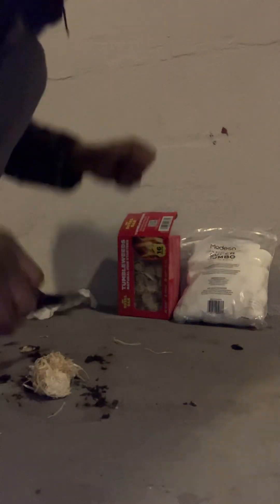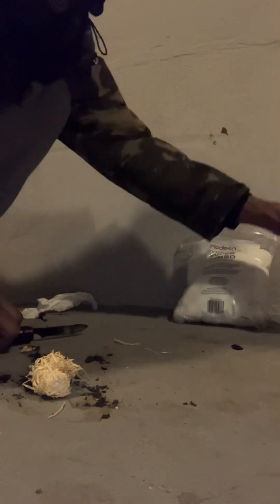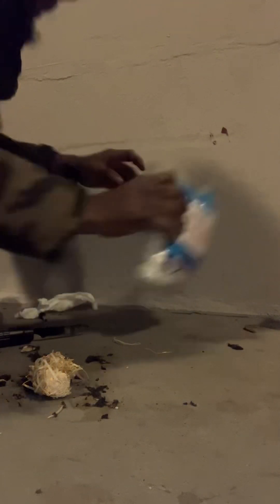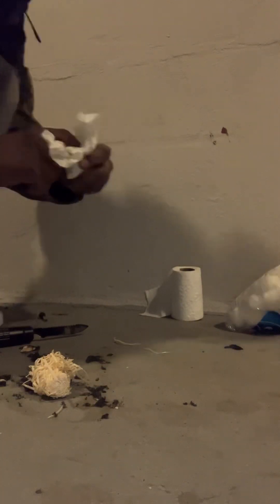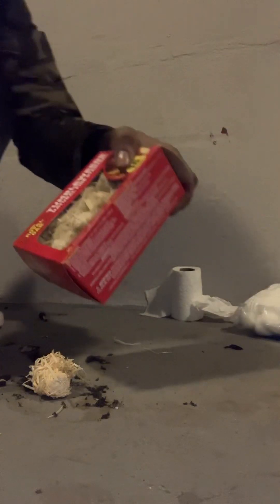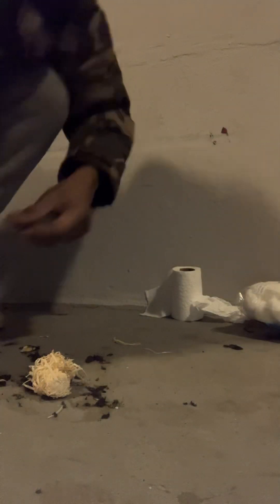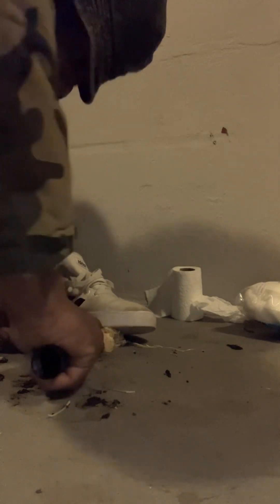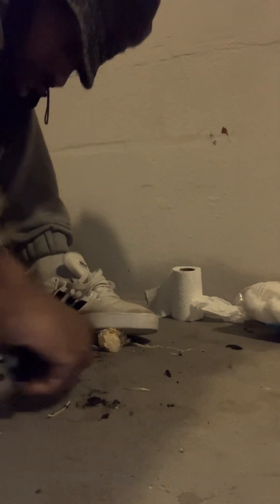Failed! Survival stick Ferro Rod tumble weed fire 🔥part 1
Survival, tumble, weed, stick, Ferro Rod, fire, nature, love, piece